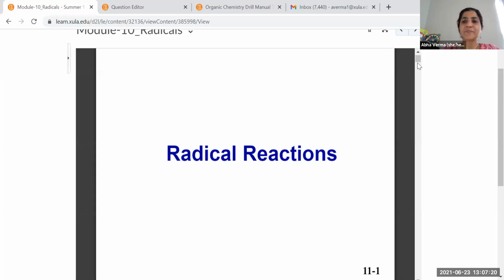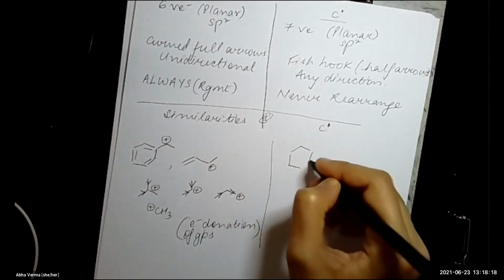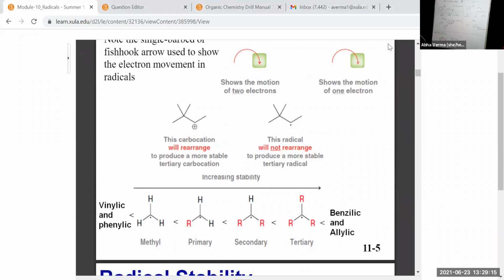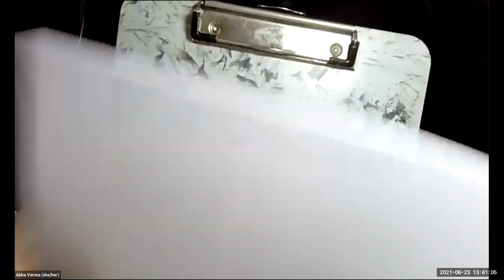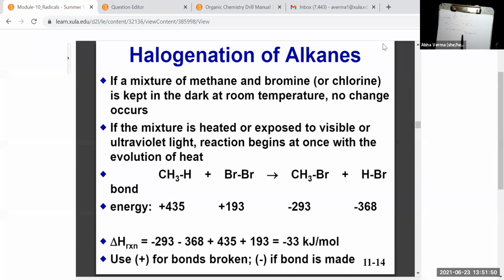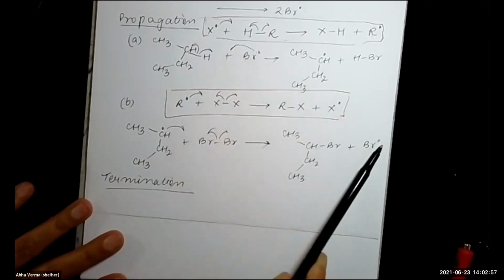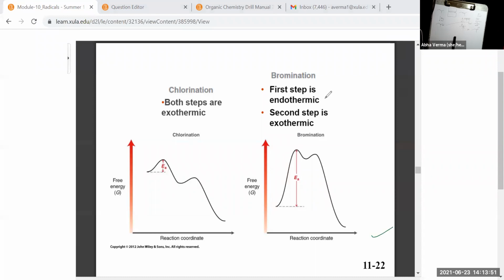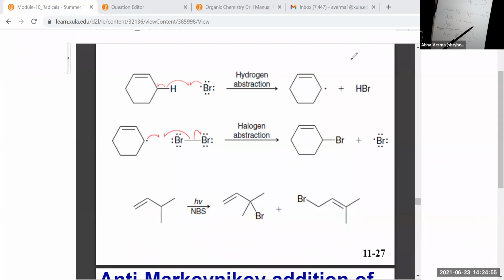Module 10_Pt.1 of 2_Verma_Summer-2021_CHEM 2210_Jun 23, 2021.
This is a recording of the Class lecture. Some features like breakout-rooms and polls will not be available. We discussed Radicals and their mechanisms for Module 10.